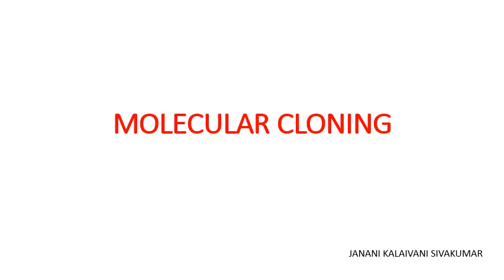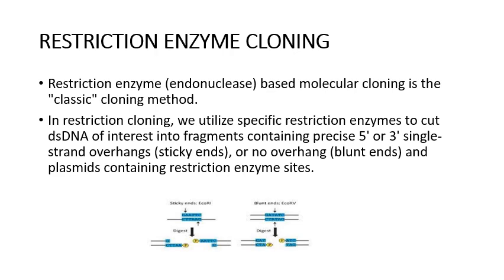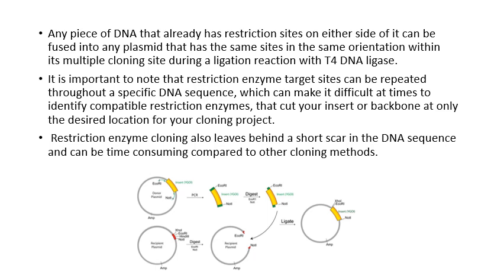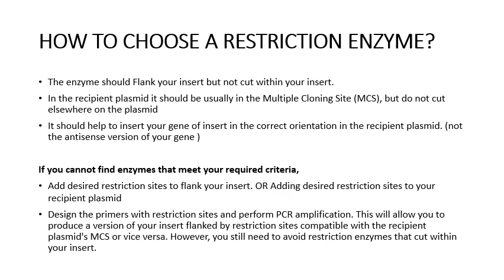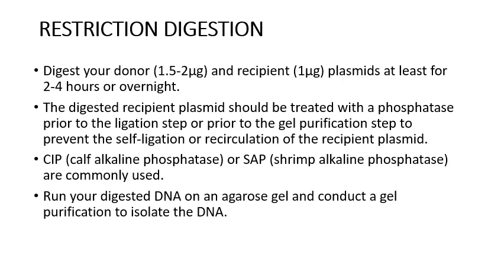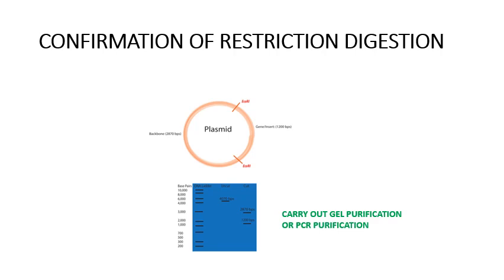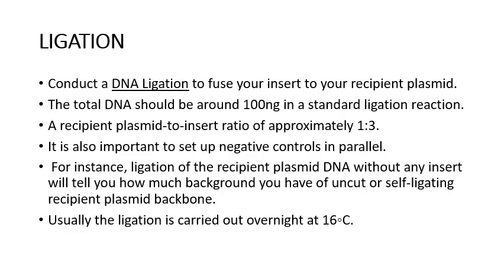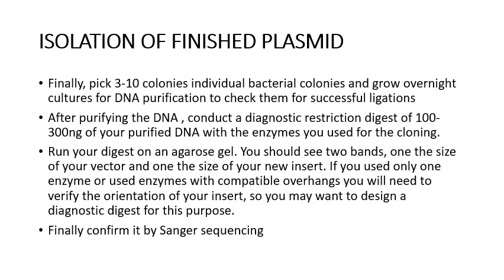Restriction Enzyme Based Cloning | Molecular Cloning | Principles and Concepts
The narrator has given a detailed description of the principles and concepts involved in restriction enzyme-based cloning.